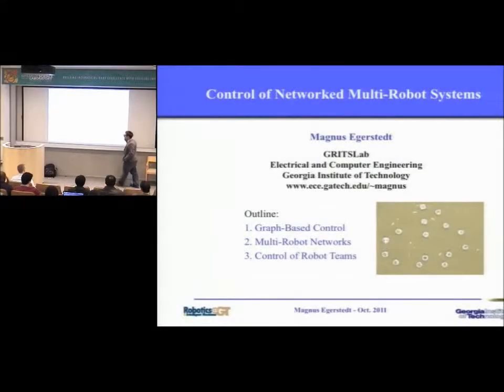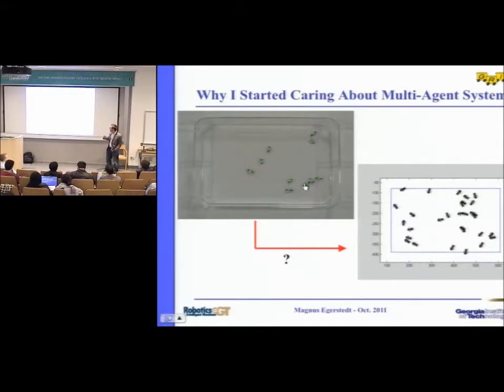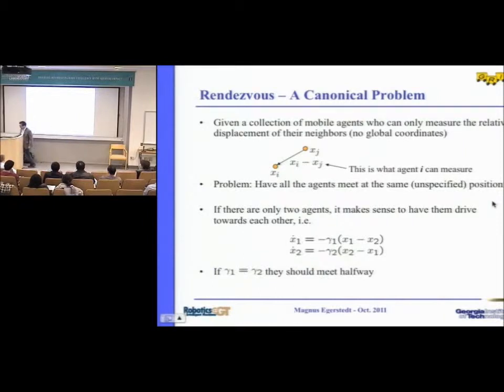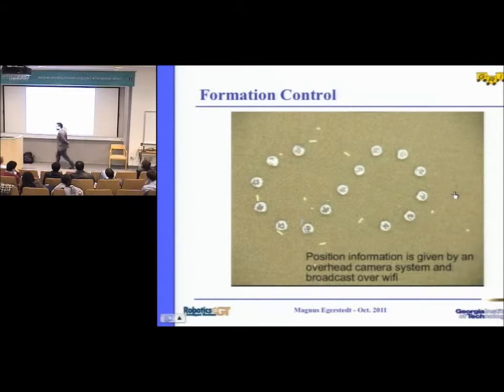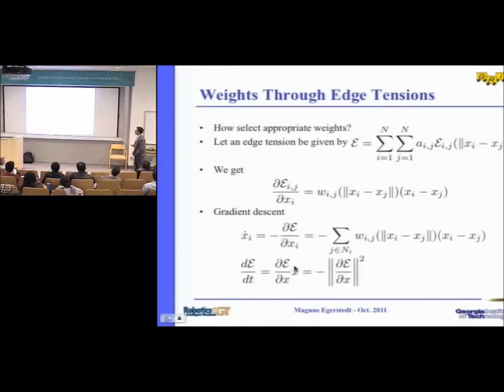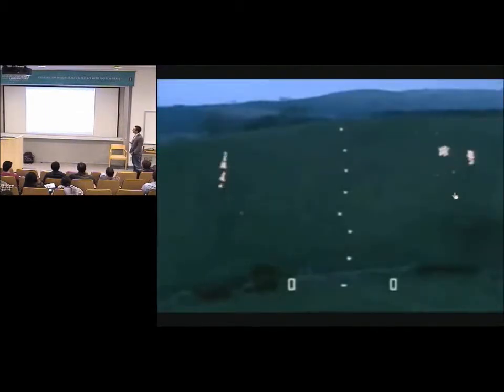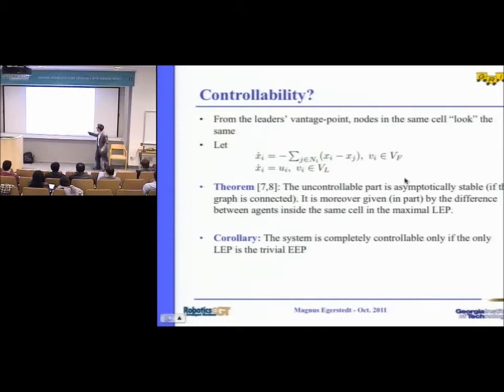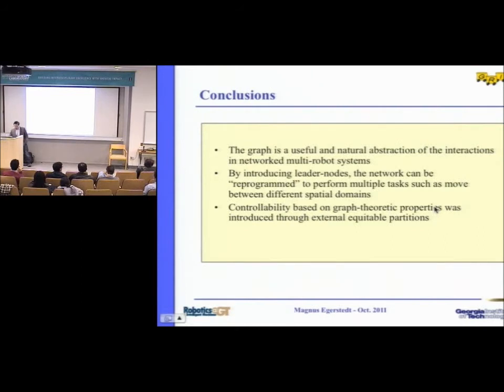CSL Emerging Topics 2011 - Controls of Networked Multi-Robot Systems - Magnus Egerstedt